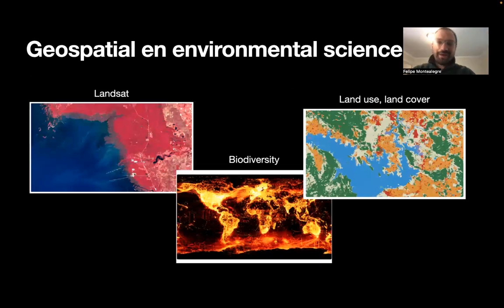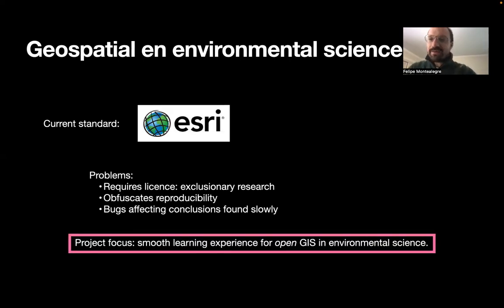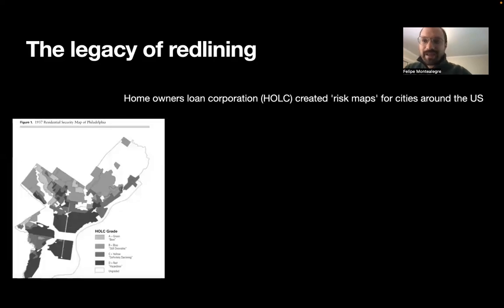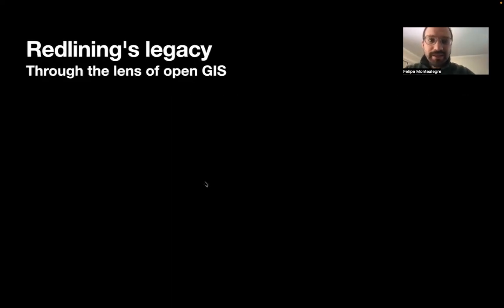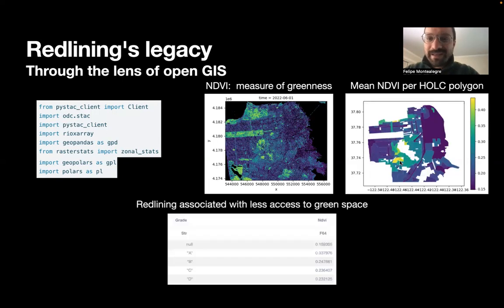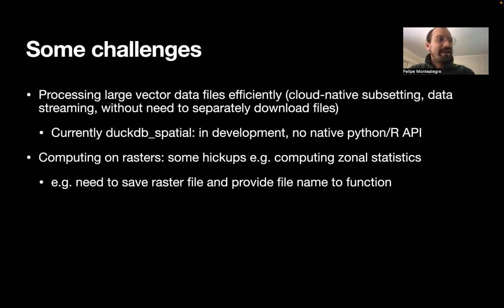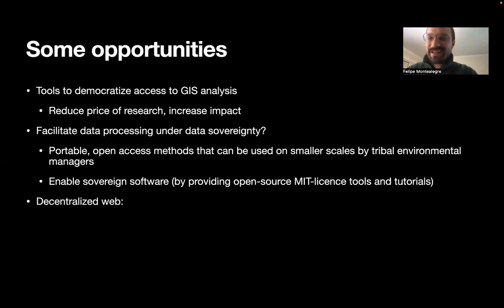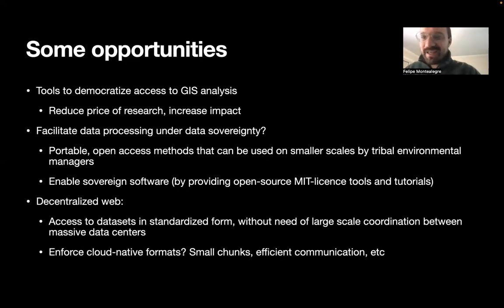Felipe Montealegre Mora - Environmental Justice through Open Geospatial Science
Check out Felipe Montealegre Mora from UC Berkeley as they present "Environmental justice through the lens of open geospatial science" virtually at The EASIER Data Initiative's workshop on Open Geospatial Science And The Decentralized Geospatial Web.